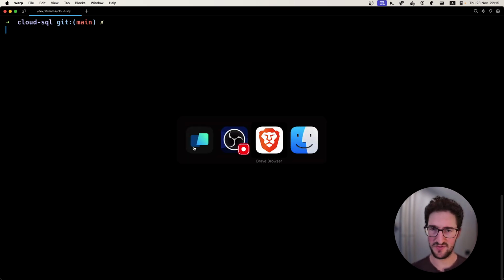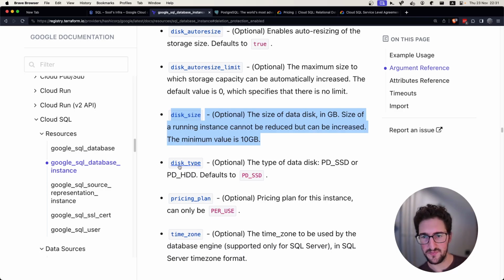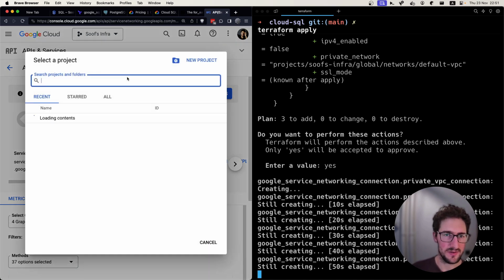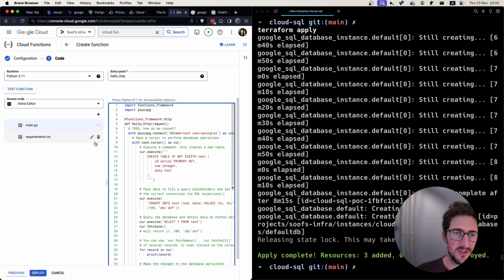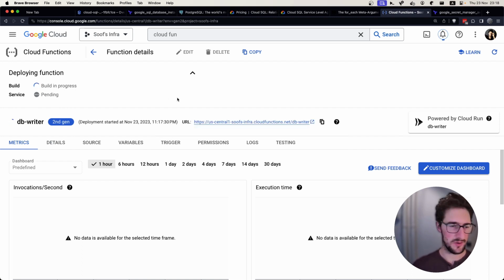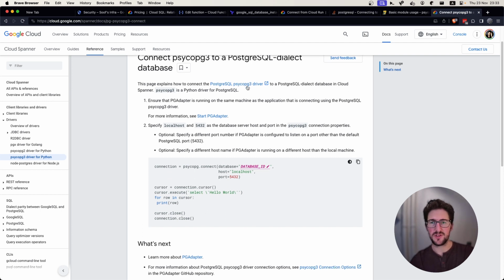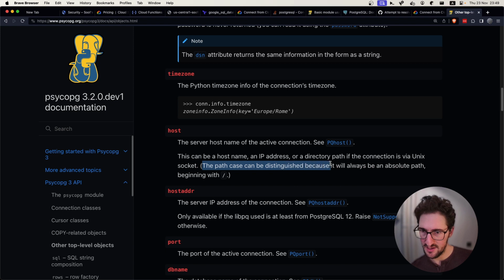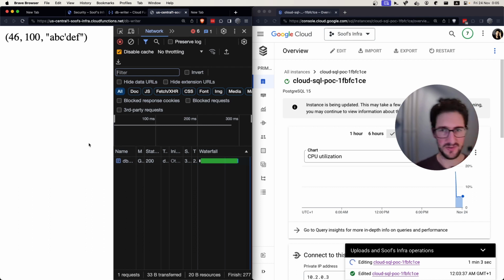Integrating with Google Cloud SQL | unedited